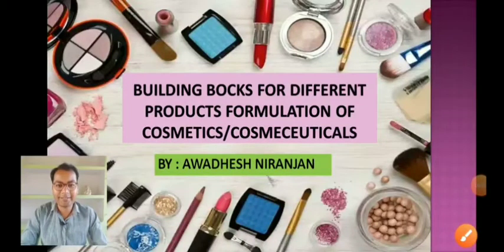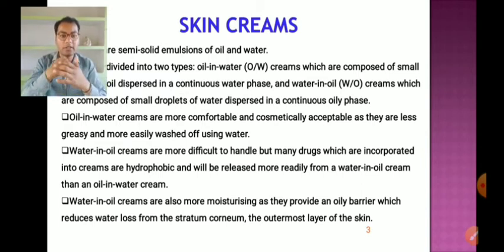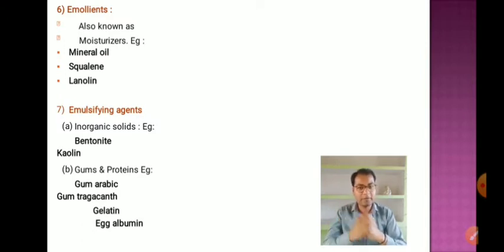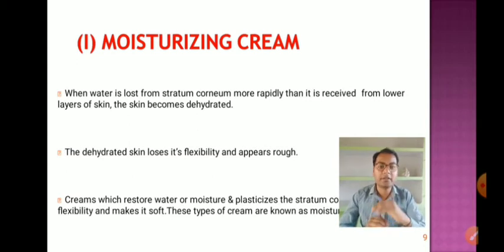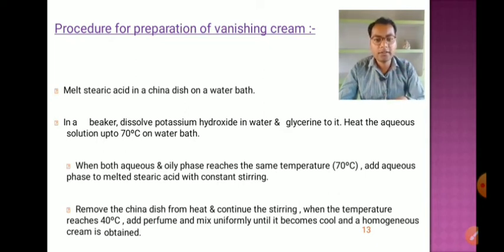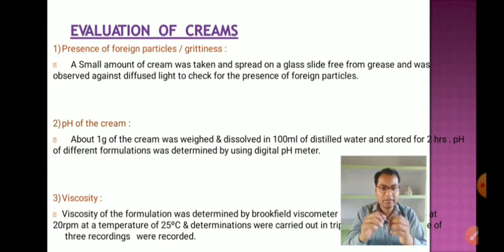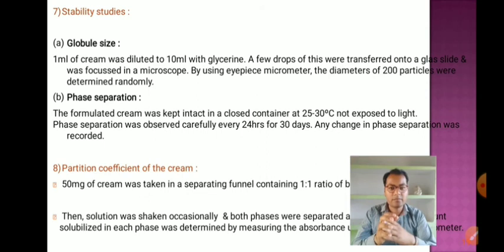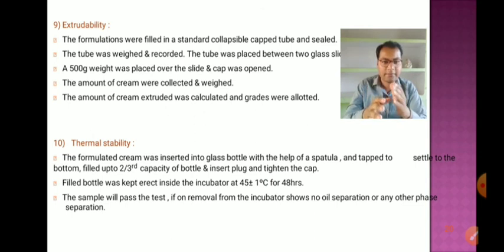Cosmetic Formulations Building Blocks : Moisturizing, Vanishing & Cold Creams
In this video, I have discussed about building blocks for cosmetic formulation, manufacturing & evaluations of various skin creams like moisturizing creams, vanishing creams, cold creams etc. To know more watch this video completely.